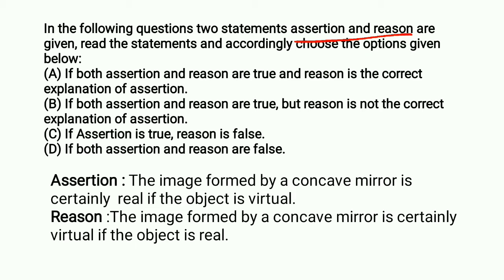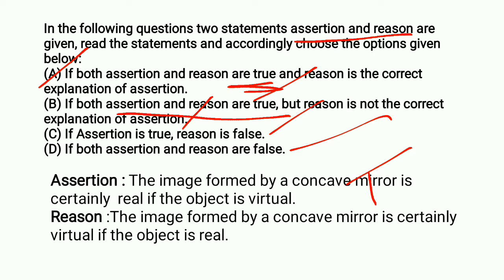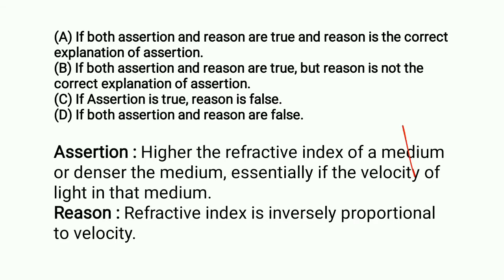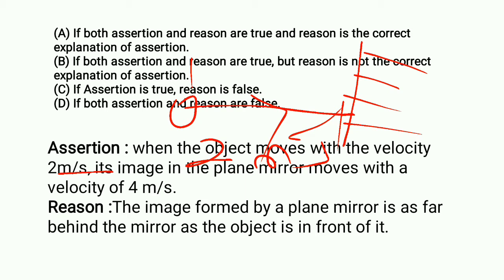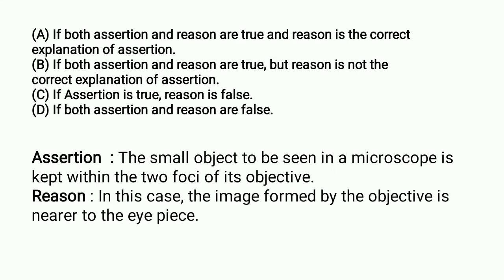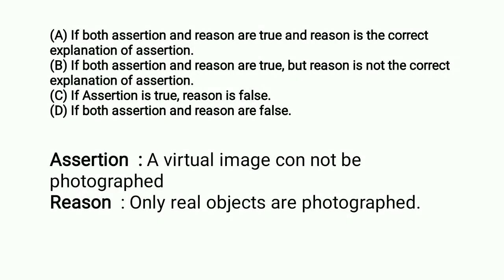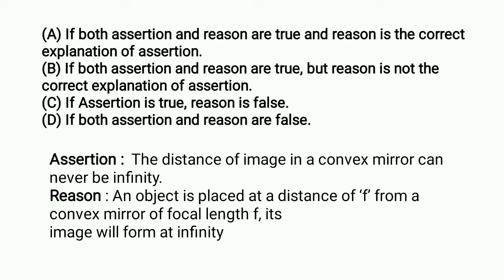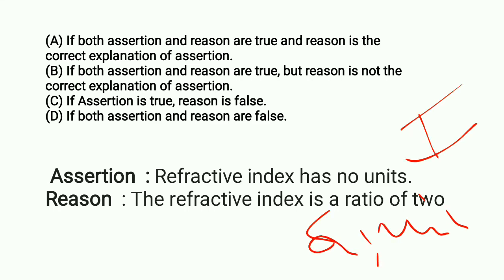LIGHT:REFLECTION AND REFRACTION. ASSERTION-REASON TYPE QUESTION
assertion-reason type question
term-1 exam 2021-22